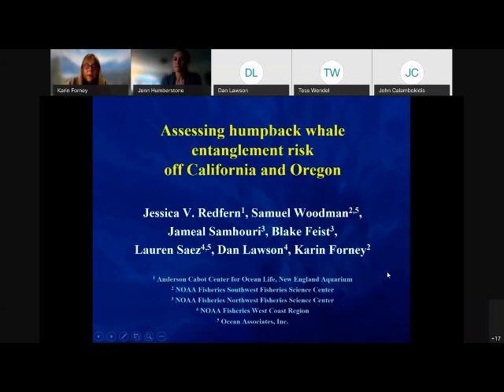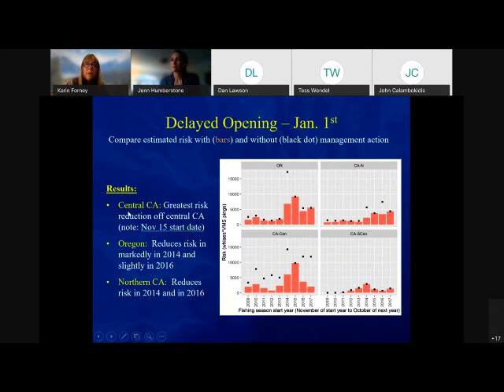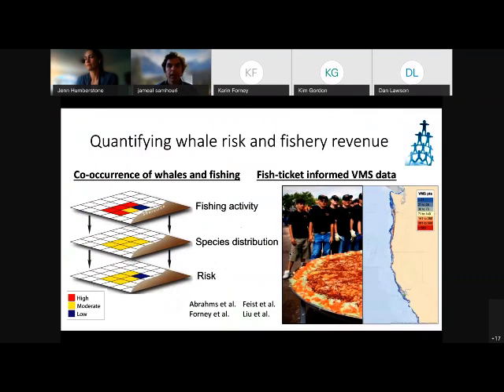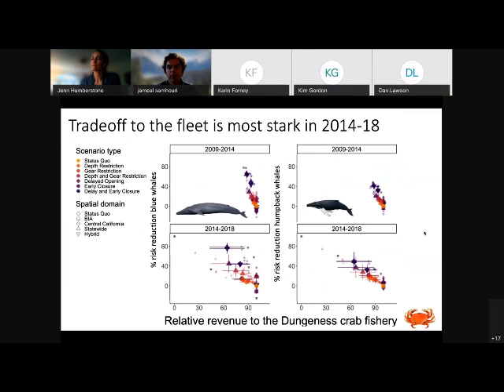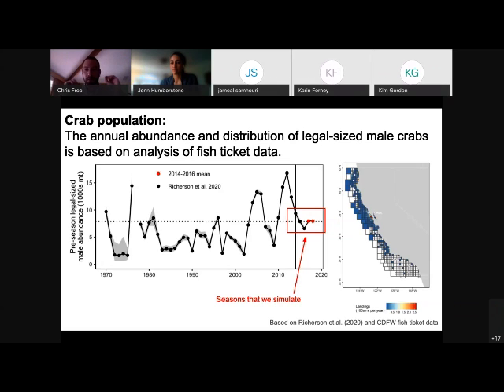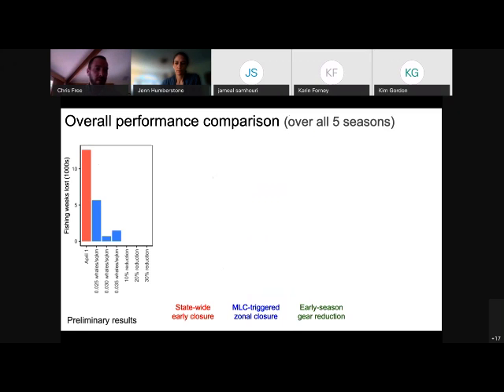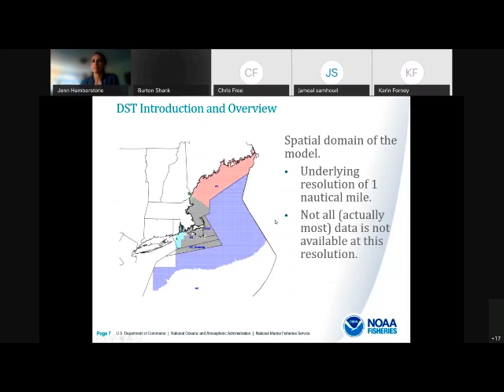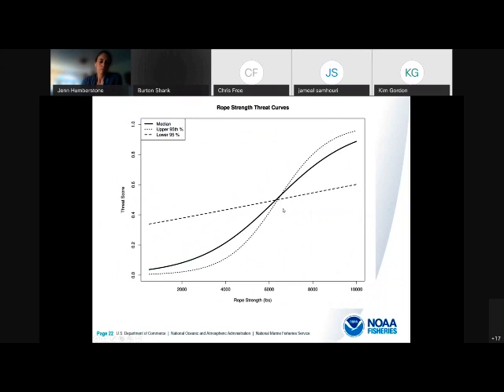Module 5, Session 1: Understanding And Framing Risk And Tradeoff Decisions